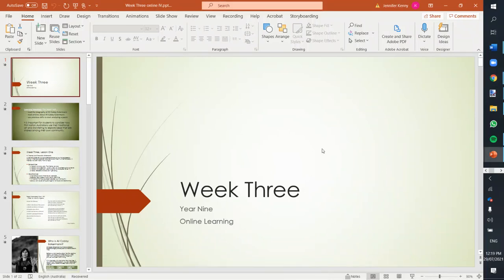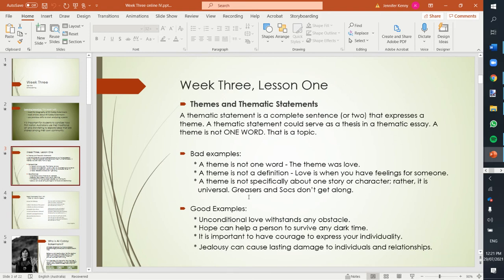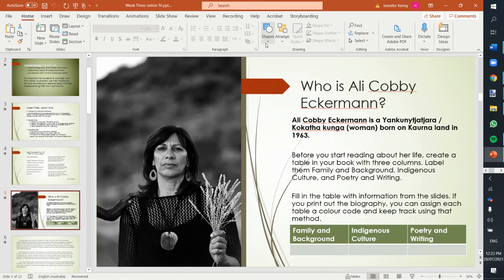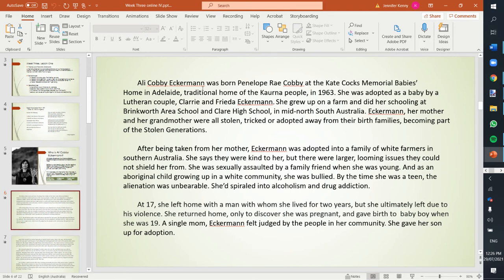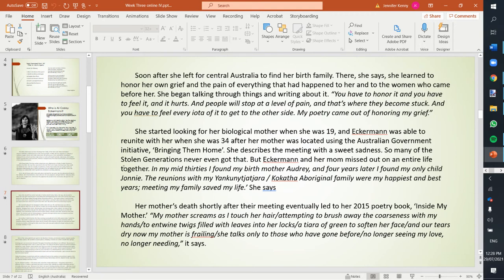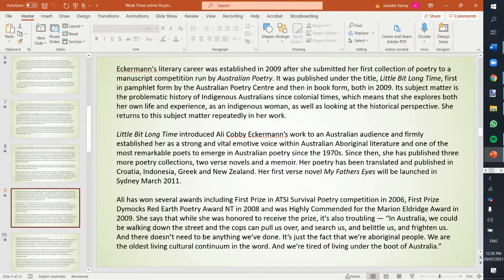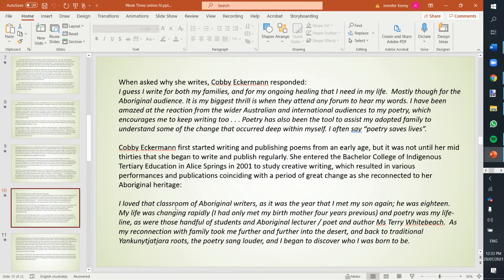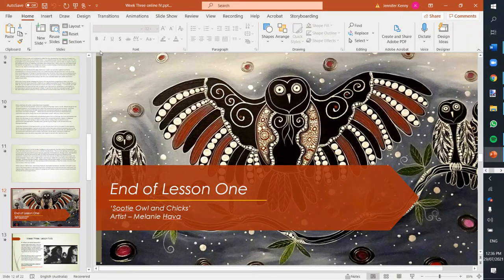Week Three: Lesson One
Online Teaching